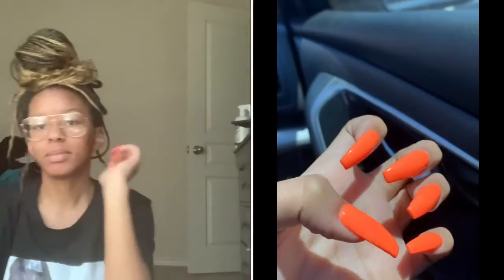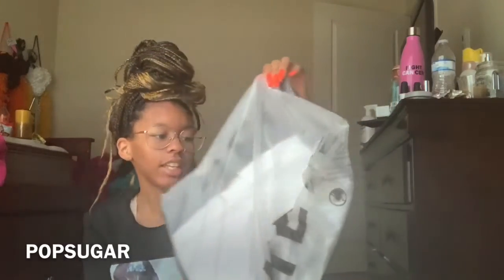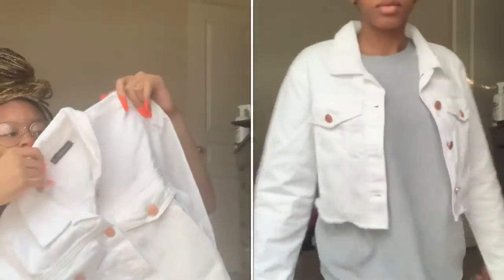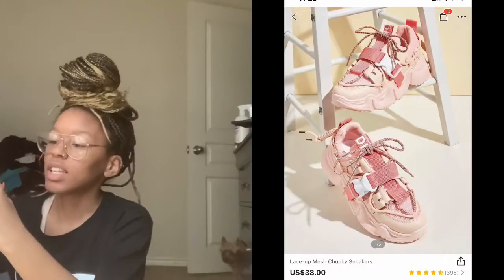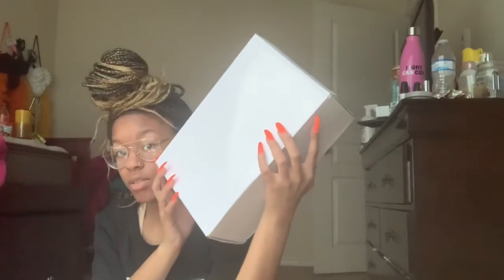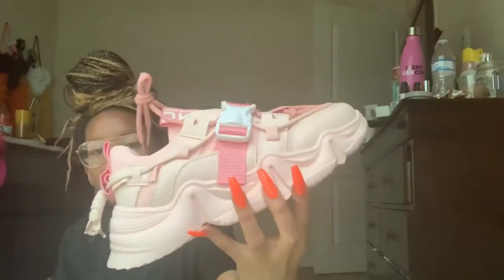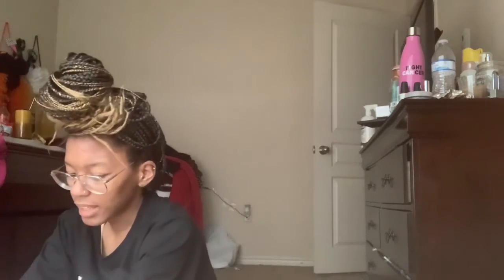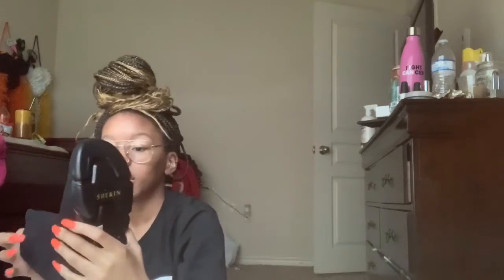SHEIN HAUL | shoes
amos- alwaysonfleek42